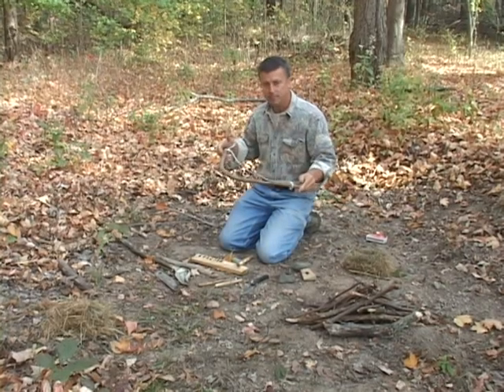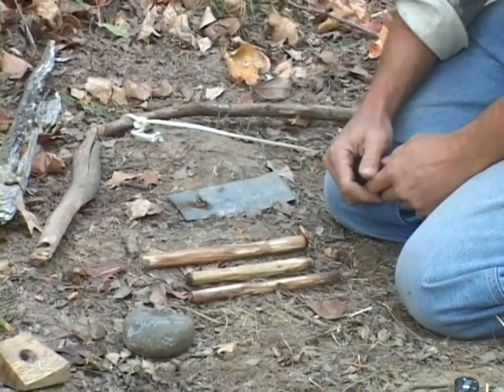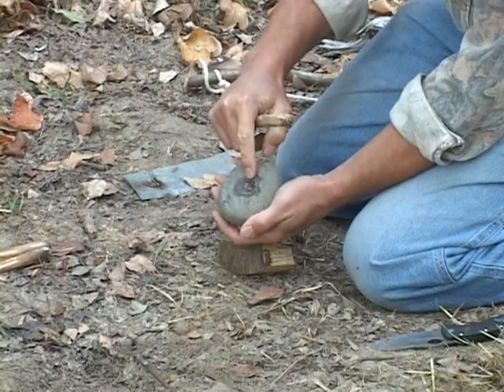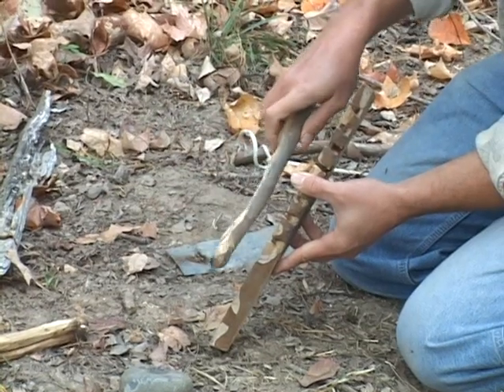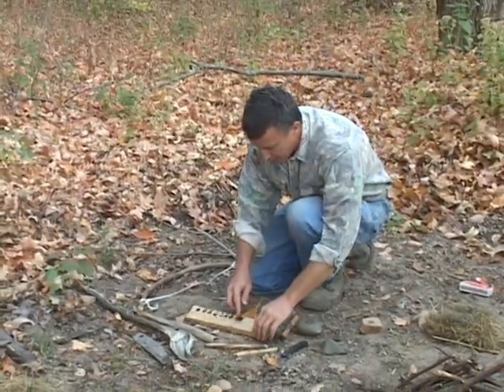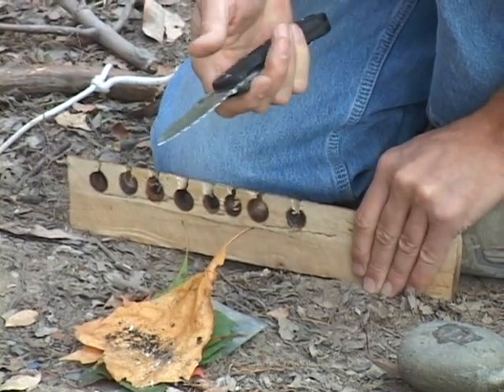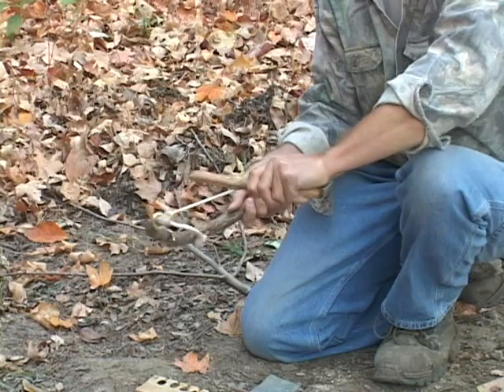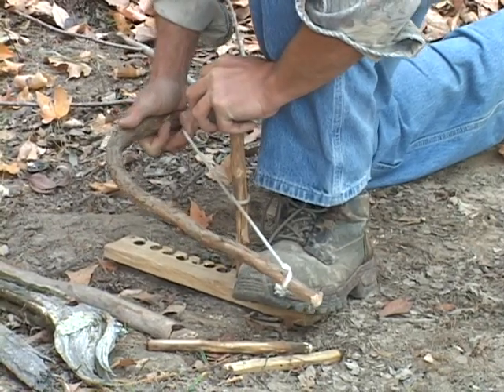Friction Fire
How to build a fire using friction